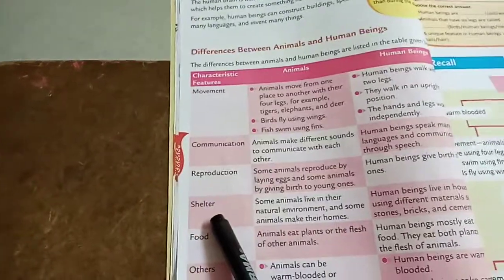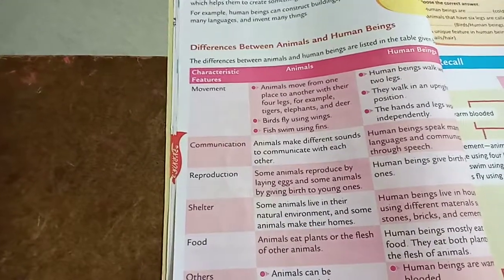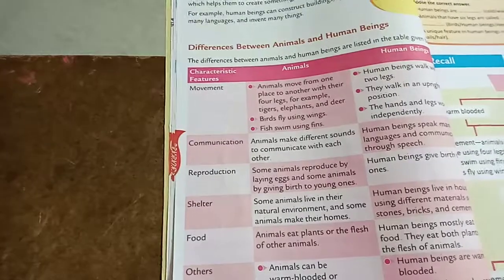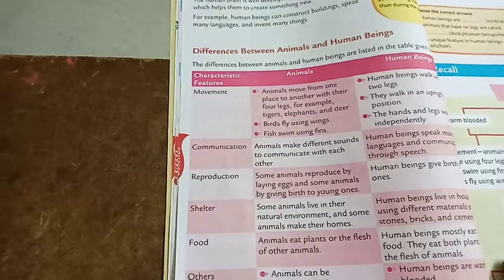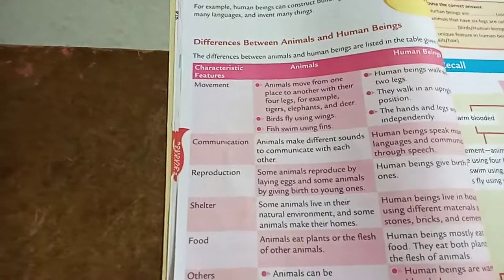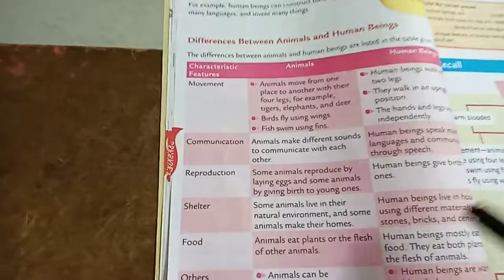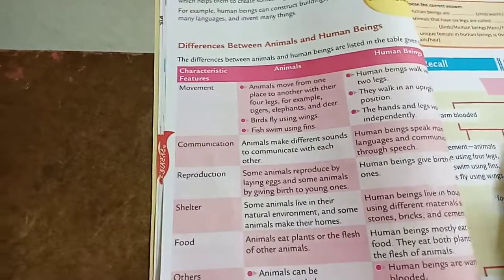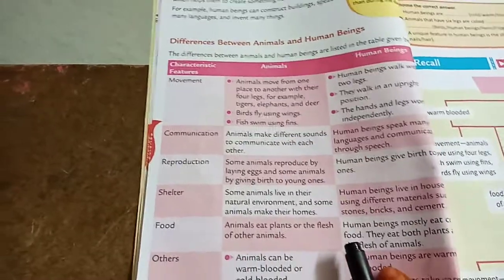Class-3, science, lesson-2, Animals and human beings, video-3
Differences between human beings and animals